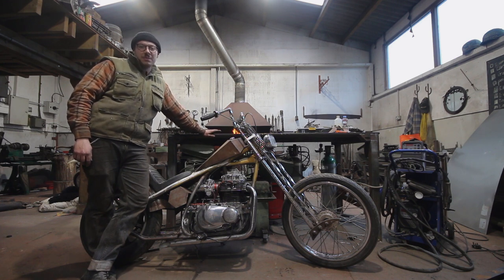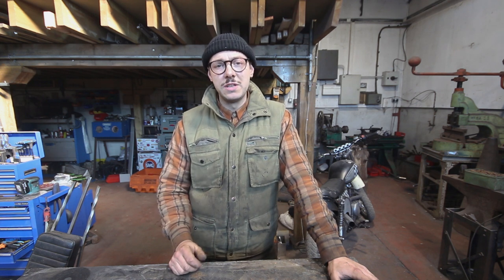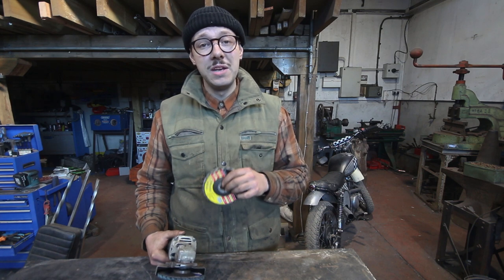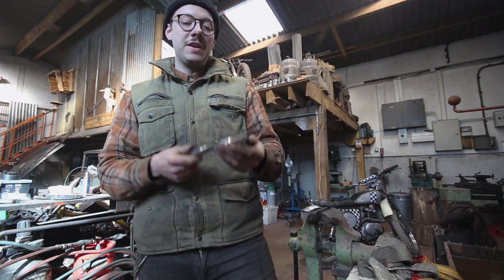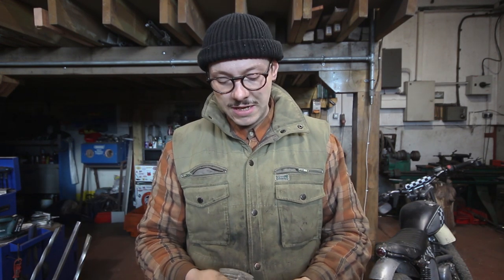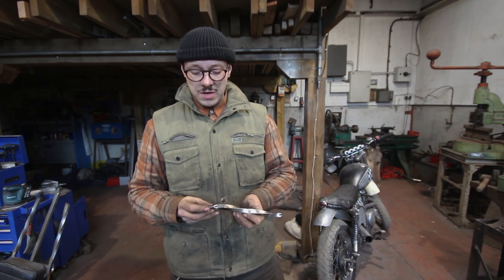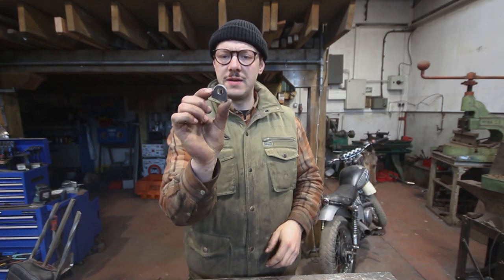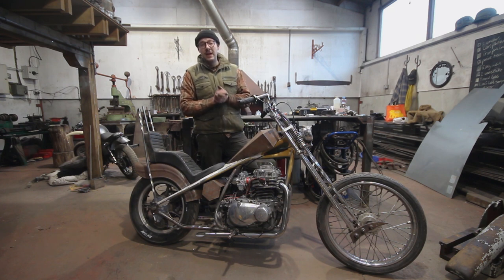How To Build A Chopper Ep1 | Best Way To Make Chopper Parts?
This video shows you how you can save money on chroming by making parts from stainless steel which will also be stronger!
I also cover how to put decorative twists into steel and how i polish up stainless.
This series is hopefully going to go more into detail about what i am doing and why, hopefully this will make this series useful even to those that arent interested in choppers. Let me know whether you prefer this style of episode when compared to the Budget Scrambler Build.